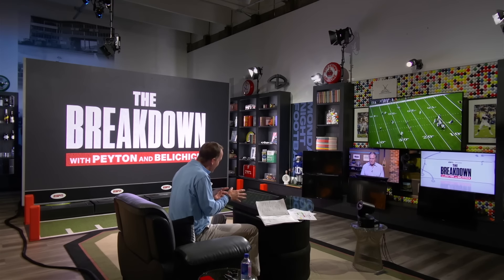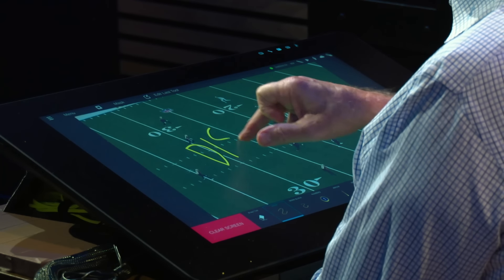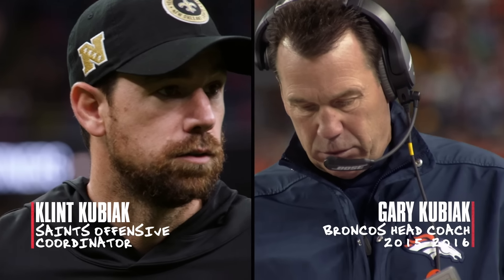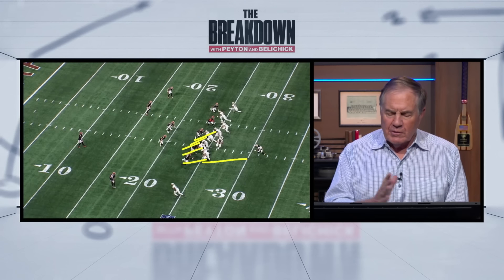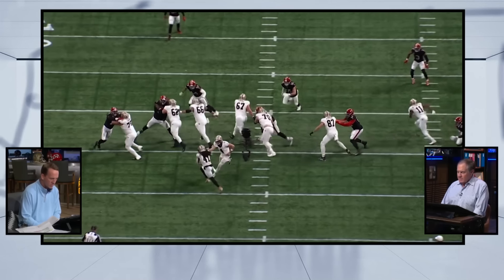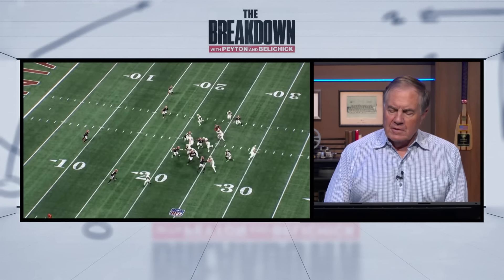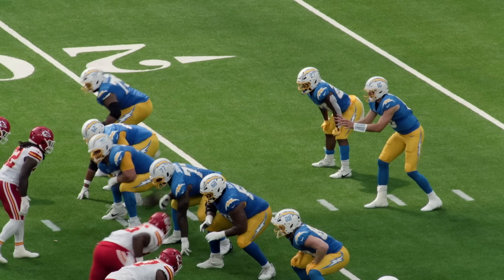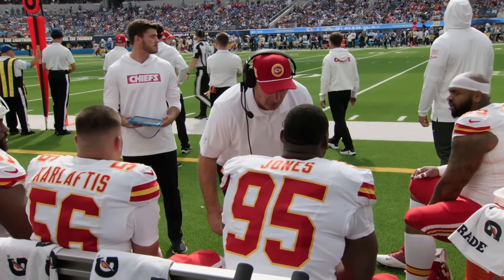Peyton Manning & Bill Belichick Breakdown The Chiefs & Saints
Peyton Manning and Bill Belichick analyze film of upcoming matchups for the NFL season. This week is Saints vs Chiefs. Hear about what each team needs to do to come out with a victory on Monday Night.

Hit the link below to stream 'The Breakdown' on ESPN+!